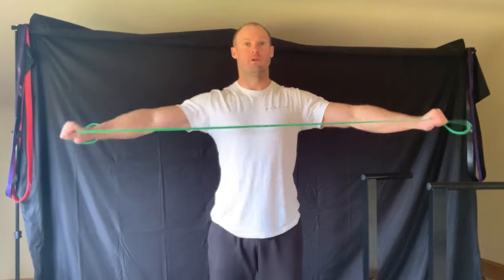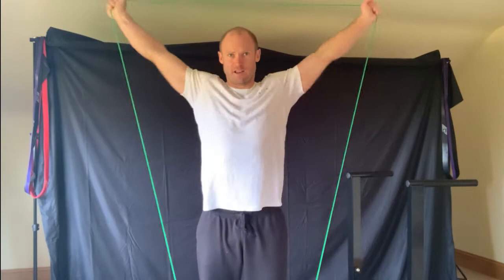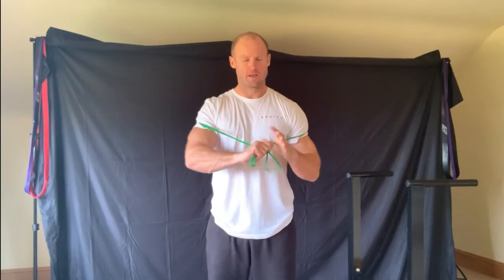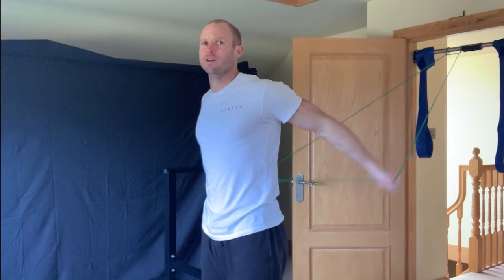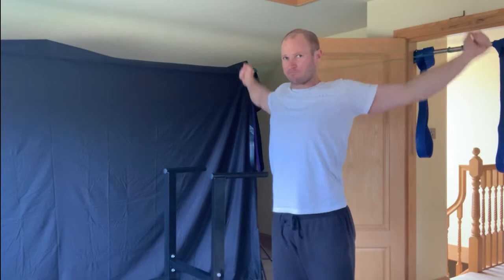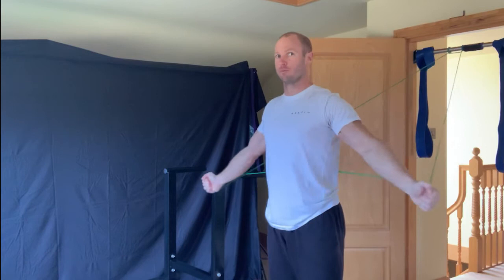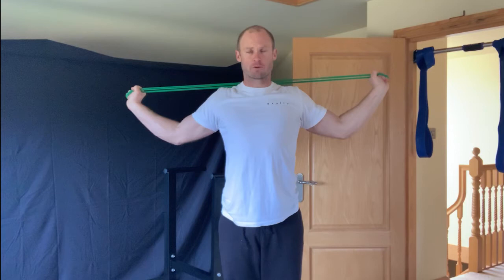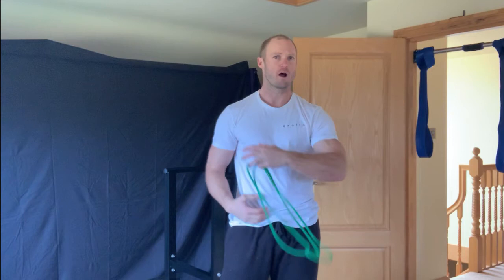The Shoulder Solution - 3 Short & 3 Long Range Movements For Healthy Shoulders.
Here's a shoulder protocol that can be done with just a resistance band!

Train the short and long ranges of motion for the shoulders and pecs. Get your shoulders feeling better and performing better!

Join the full 2-year Coaches Journey. Get access to daily content from Myself and Ben Patrick, weekly live calls, and a thriving community of fellow coaches from around the world to get you to the next level.

This is the future of human engineering!
Become an ATG Coach.